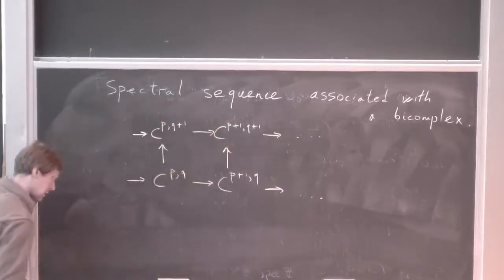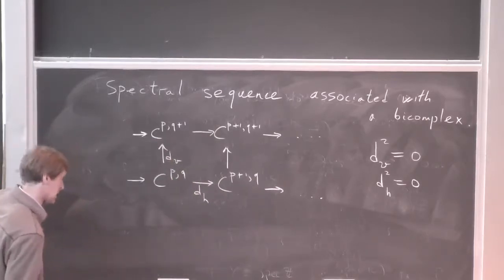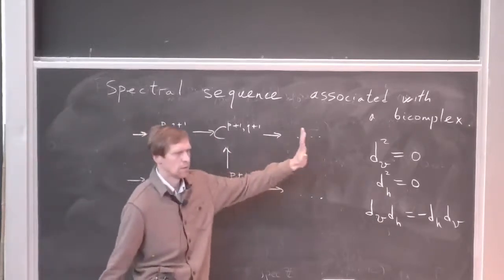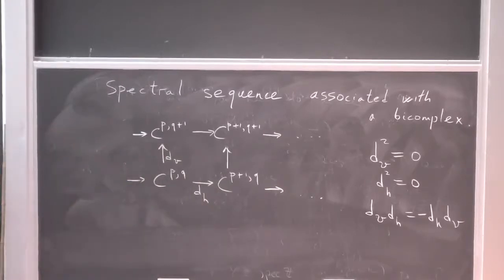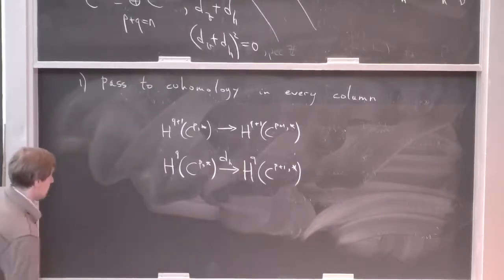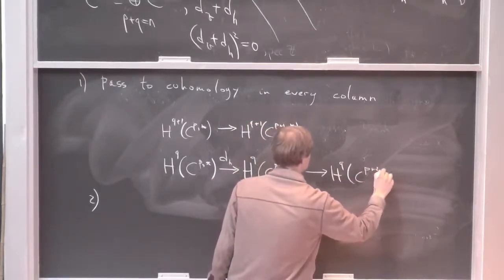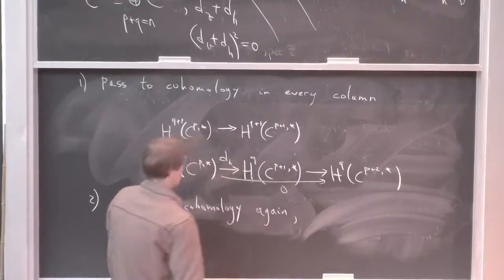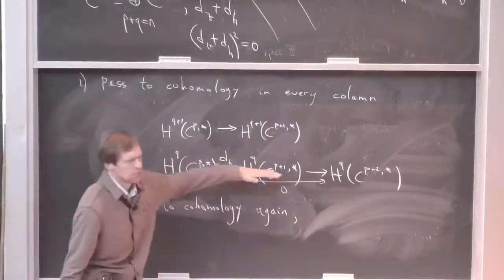5. Derived categories (Alexander Polishchuk)